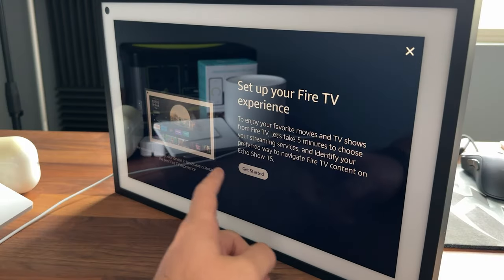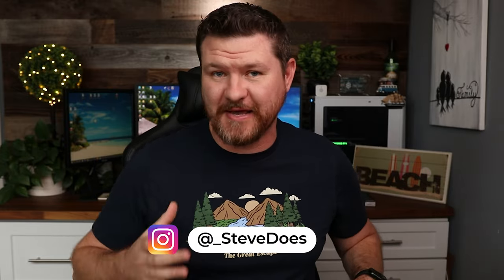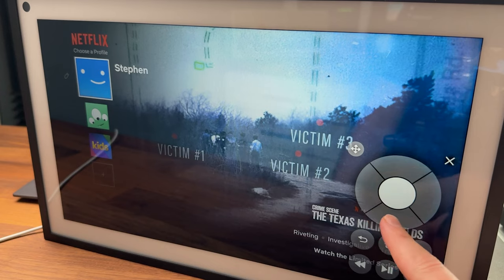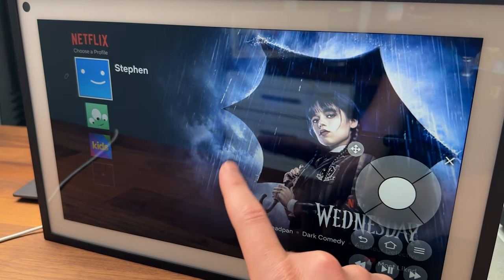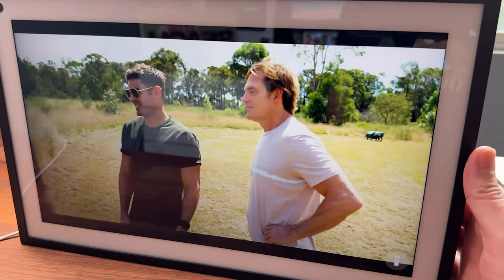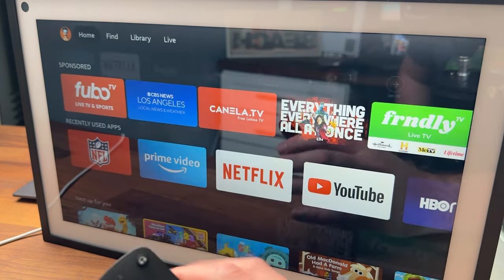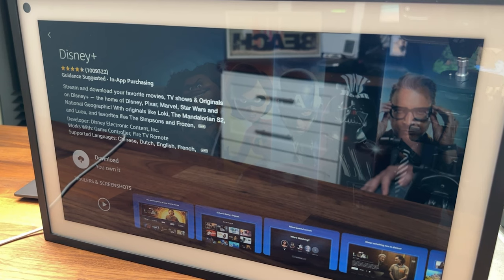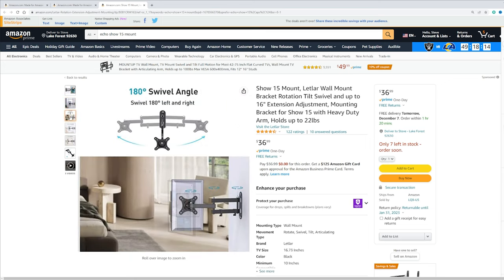Fire TV FREE On Your Echo Show 15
PRODUCTS:
► Echo Show 15
► Under-Cabinet Mount
► Tilt and Swivel Stand
► Wall Mount Bracket

Top Tech Deals: